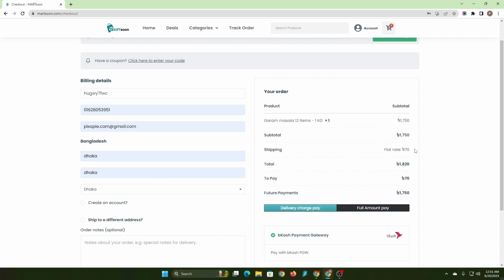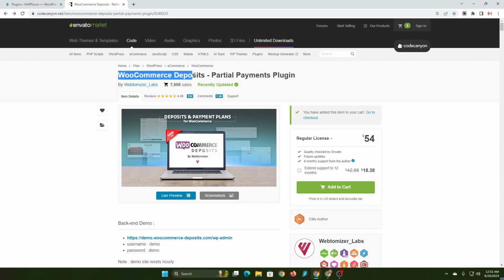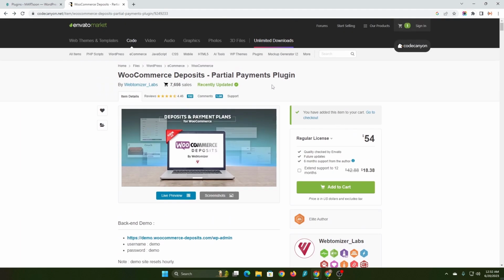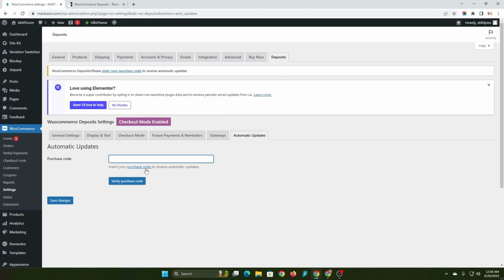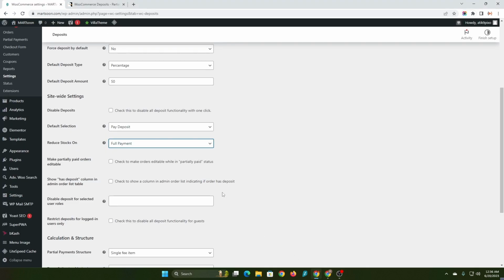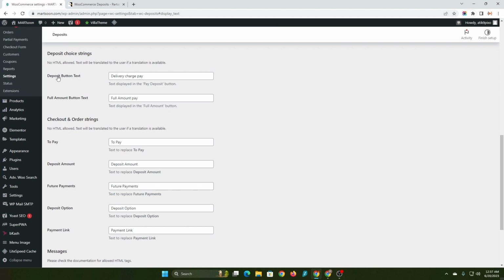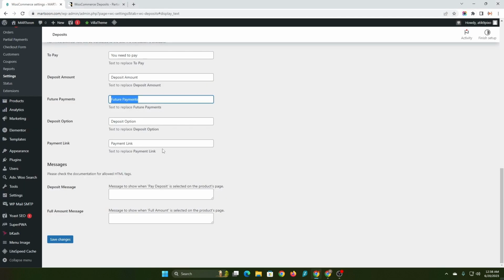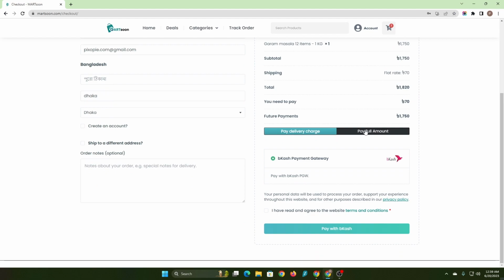How to Collect Advance Delivery Charges Before Placing Orders - Atik Ayman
In this video, I will show you How to Collect Advance Delivery Charges Before Placing Orders.